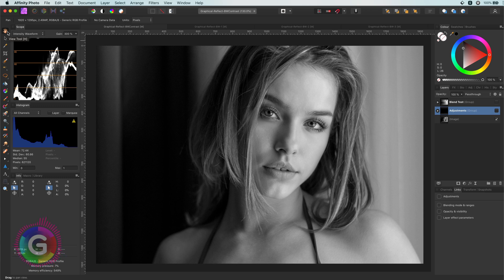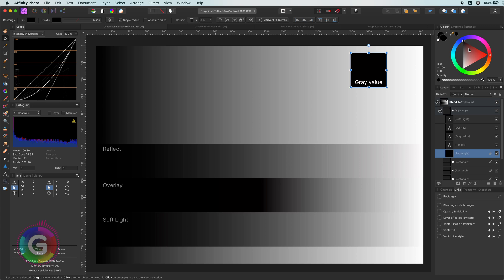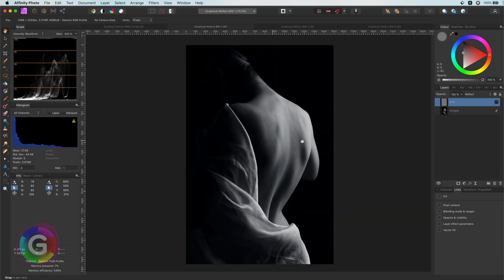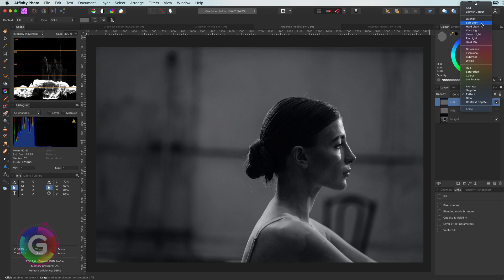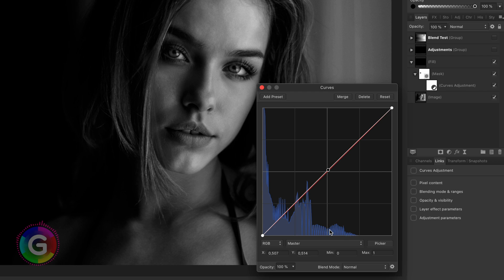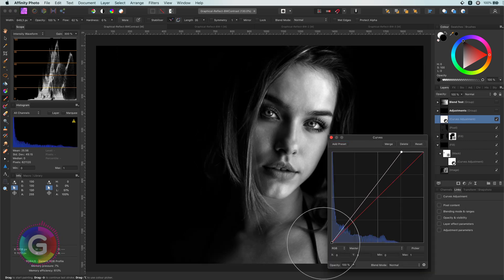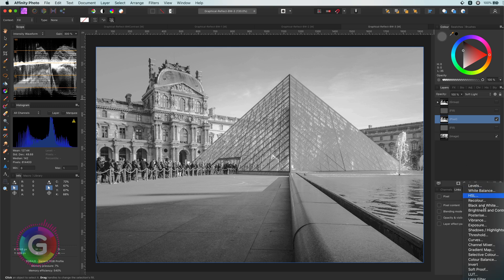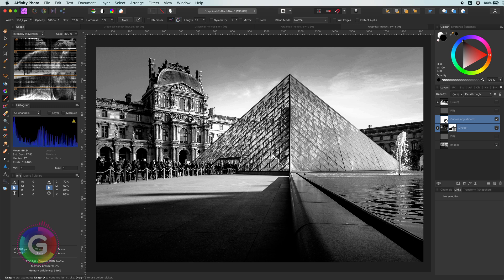Affinity Photo REFLECT blend mode for adding more DRAMA to your Black and White photos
Let's see how we can utilize the REFLECT blend mode in Black and White photos.

The Reflect blend mode is an uncommon blend mode, however it is a very interesting blend mode, especially for black and white images. With a simple fill layer in reflect blend mode, you can very easily add more drama to your images.

In this video, i will shortly explain the effect of the reflect blend mode and try the reflect blend mode on a couple of sample images. We will also have a look at a quick composition where I will use the reflect blend mode to create a high contrast image. To finish up, i will use the applied techniques in inverse to flatten an image to restore some detail.